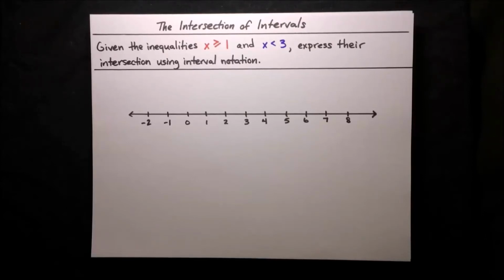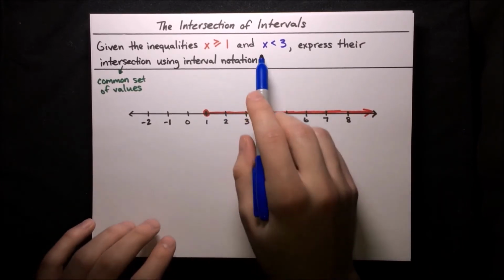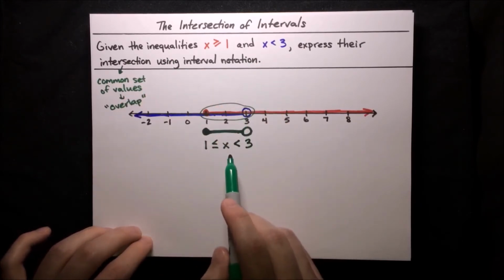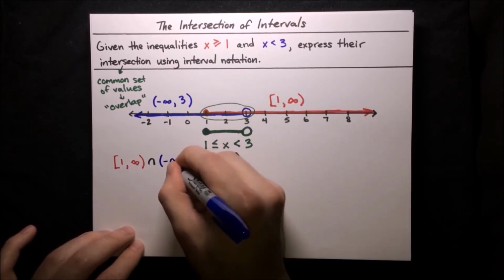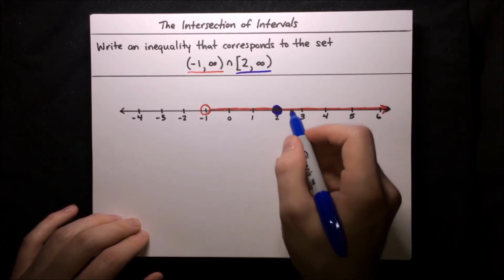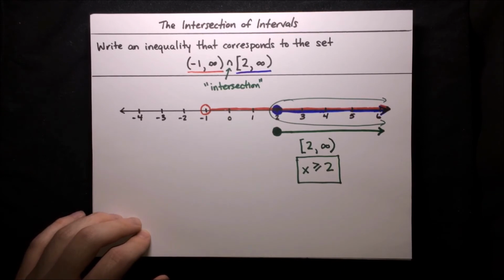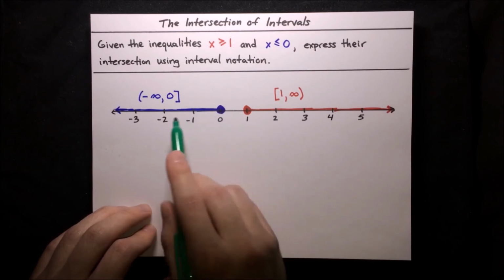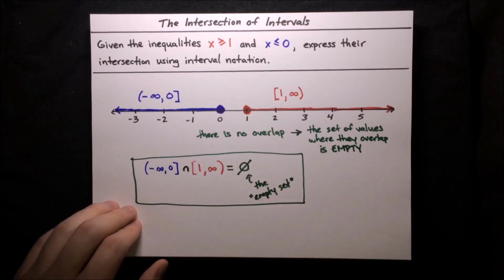The Intersection of Intervals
By MathAcademy.com. This video will teach you how to find the intersection of two inequalities or intervals. Produced and narrated by Justin Skycak in 2019.